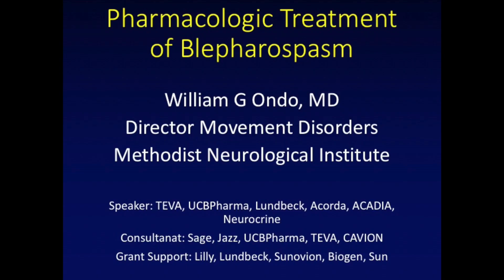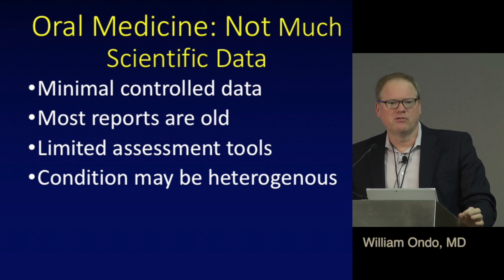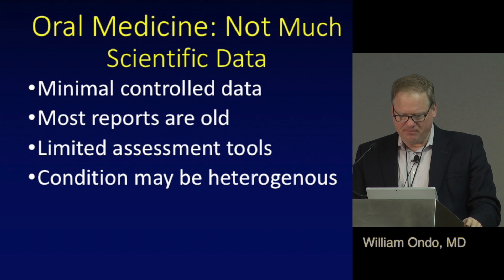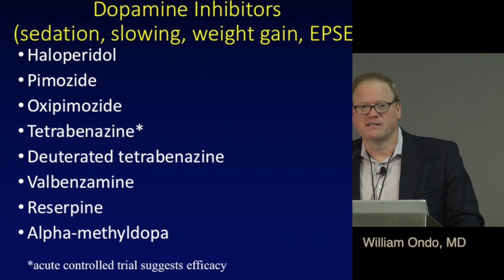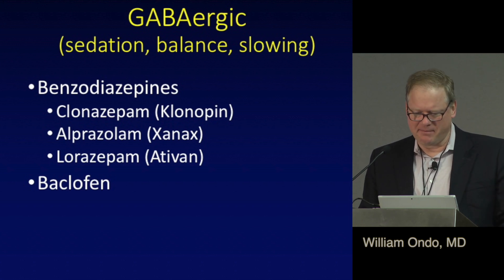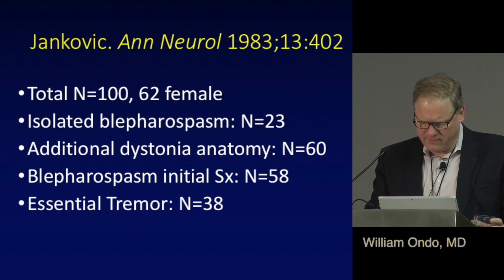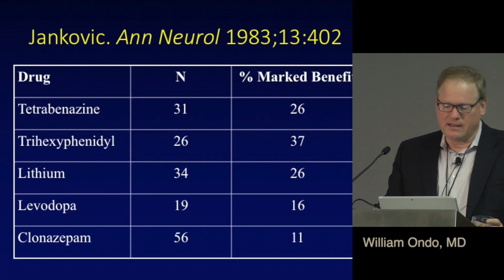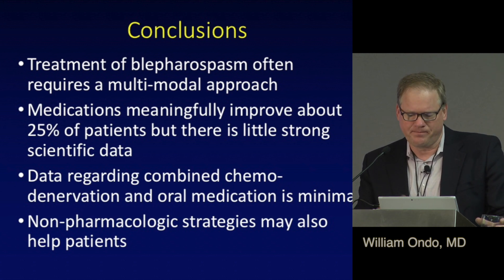Medical treatments for blepharospasm and dystonia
William G. Ondo, MD